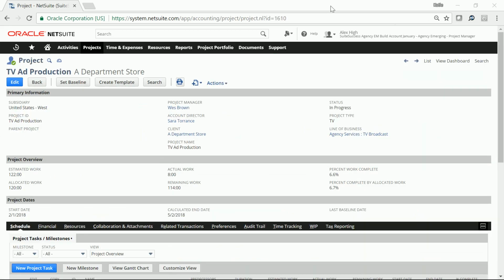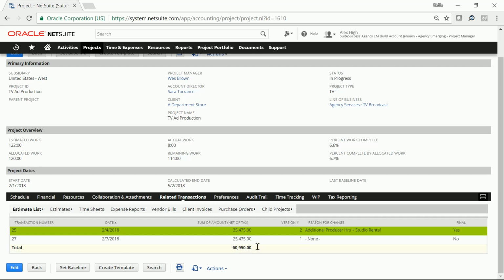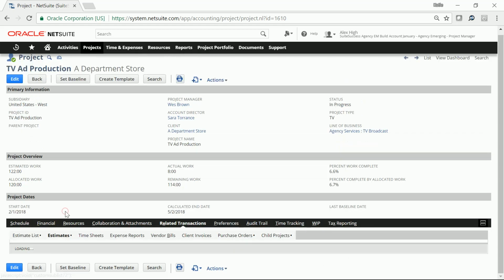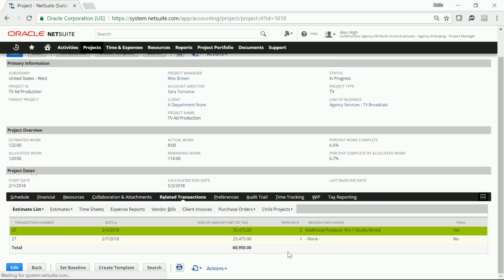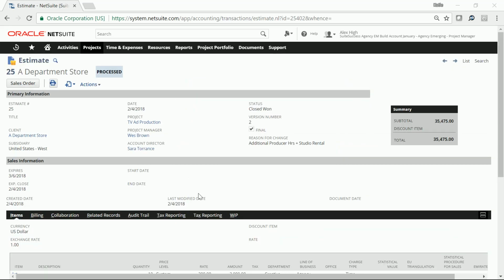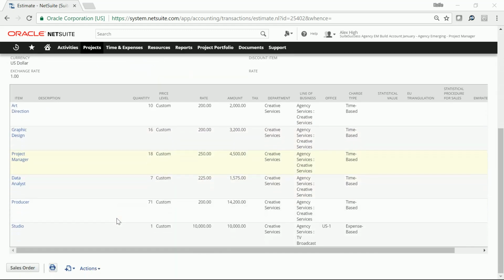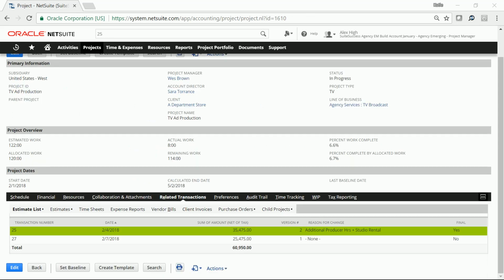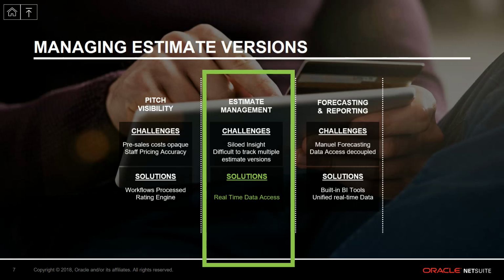NetSuite for Agencies – Estimate Management